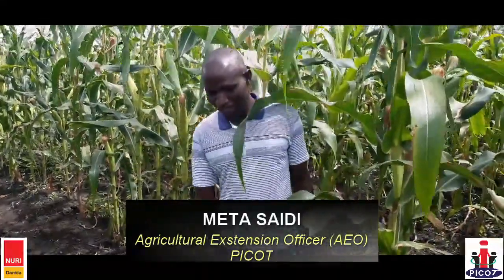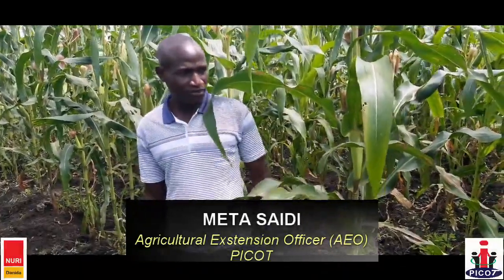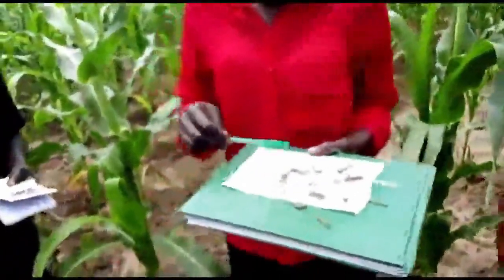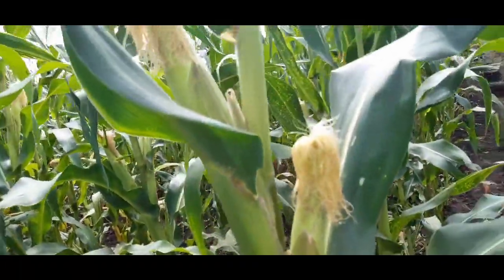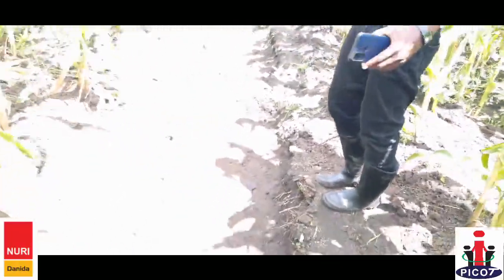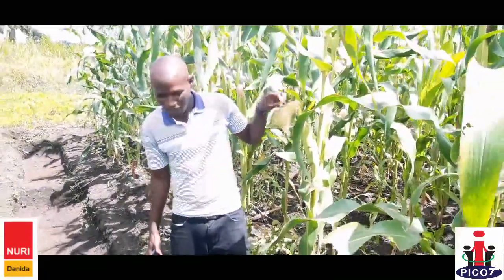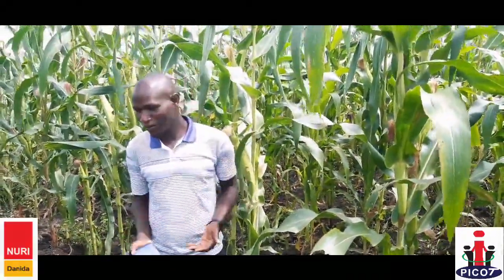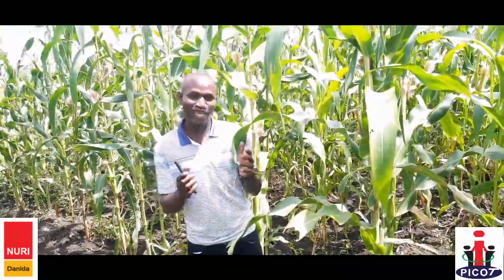Kuluba CSA Documentary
Our Work with Farmers in Koboko District under the Northern Uganda Resilience Initiative (NURI) Climate Smart Agriculture (CSA) Intervention.